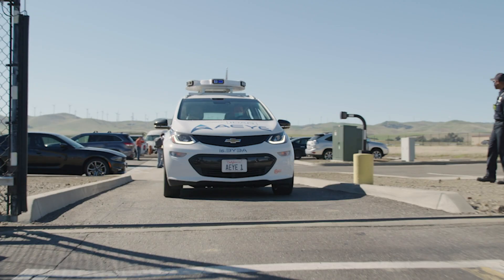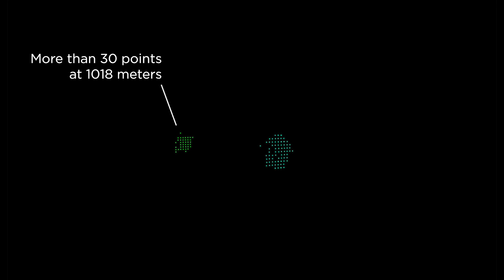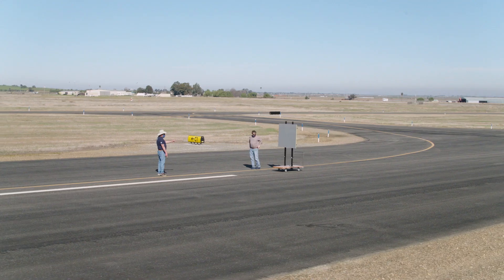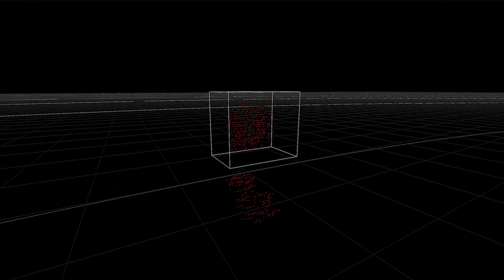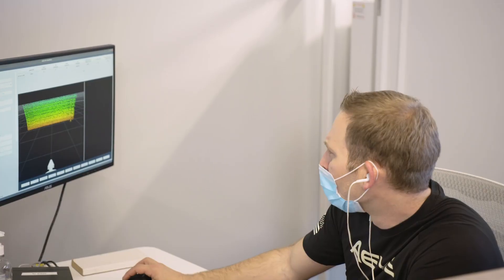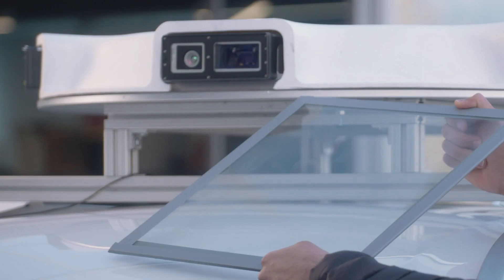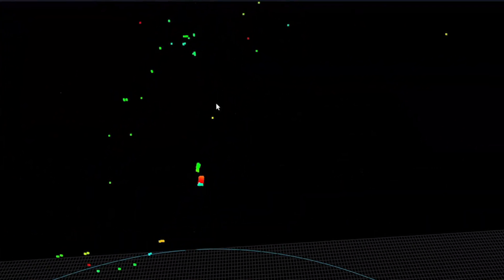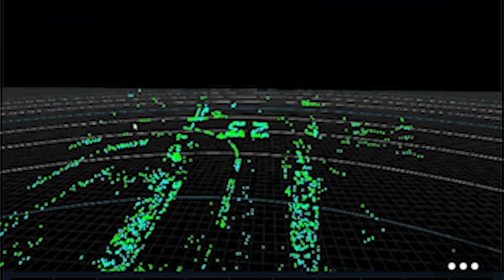AEye iDAR: Sensor Performance Testing 2021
On February 3, 2021, VSI Labs, one of the nation’s leading active safety and automated vehicle technology experts, oversaw the performance testing of AEye’s iDAR system with emphasis on applications for safety and autonomy. The four performance specifications tested were: Detections at 1K Range at 10Hz; Resolution as measured by Points per Degree Squared, Speed as measured by Full Frame Scan Rate, and Sensor Integration Flexibility.

The results were extraordinary. AEye has raised the bar for LiDAR range, resolution, speed, and sensor placement.

- AEye’s sensor was able to detect targets with a substantial number of points at a distance exceeding 1000 meters without compromising frame rate

- AEye's sensor demonstrated resolution of 1600 points per degree squared on a one square meter target at a distance of 200m

- AEye’s sensor achieved over 200Hz scan rate for full frame and field of view (FOV)

- AEye’s sensor works effectively behind a first-surface made of windshield glass material at a nominal thickness at various angles of incidence